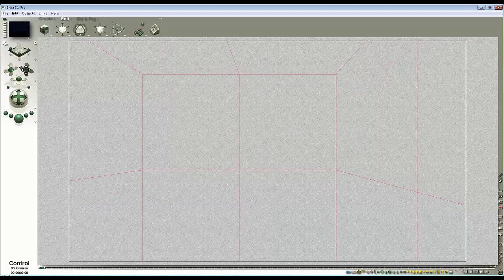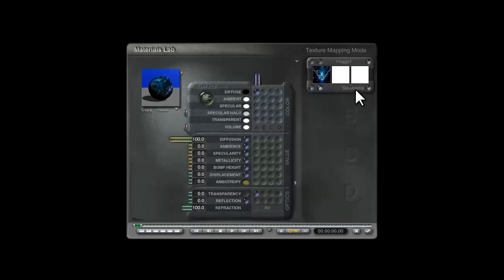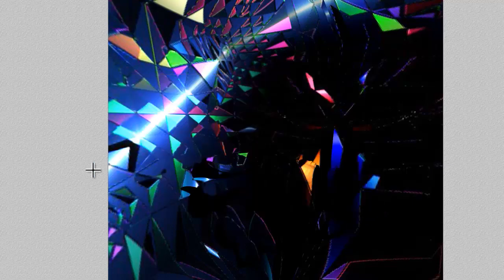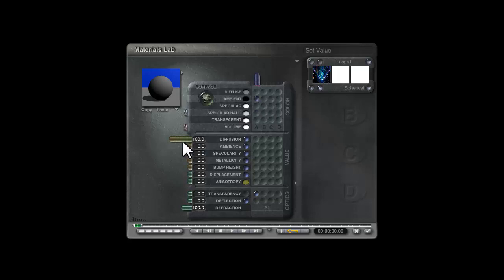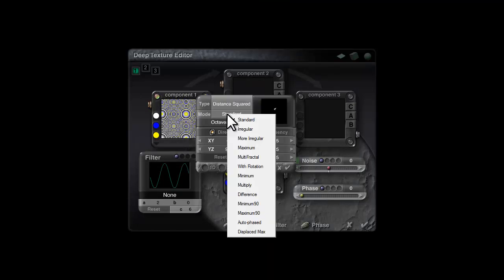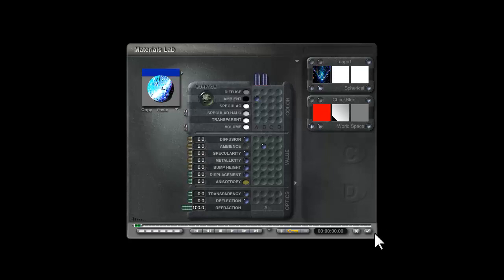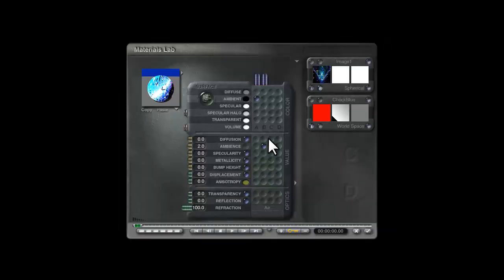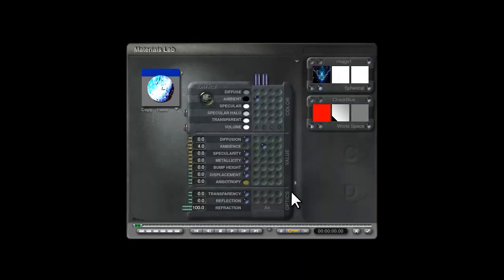Bryce 7.1 Pro Advanced - TA image projecting hyper gel light - by David Brinnen.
A Bryce 7.1 Pro tutorial aimed at people who are well versed in Bryce and wish to expand their skills.